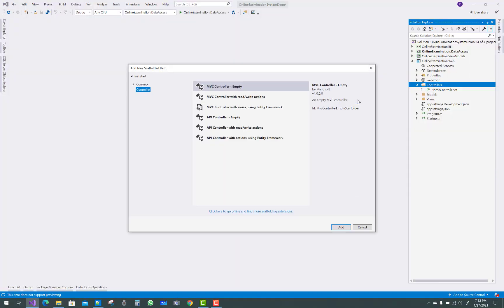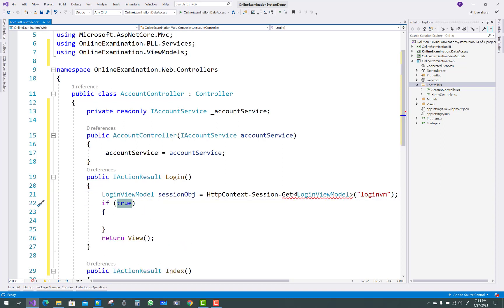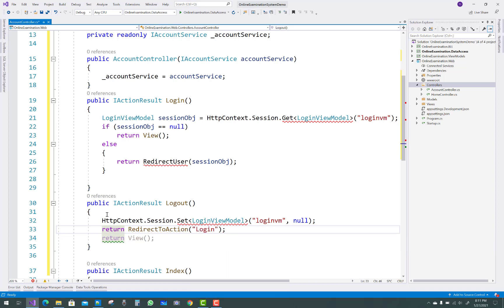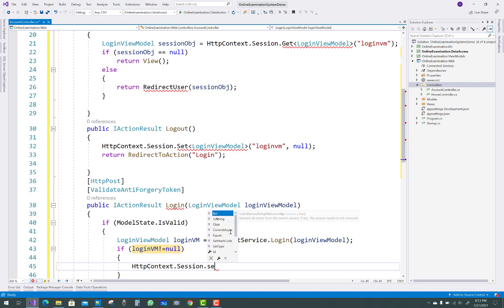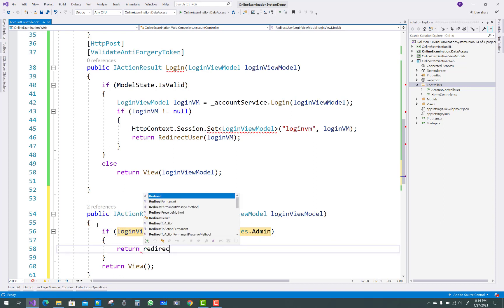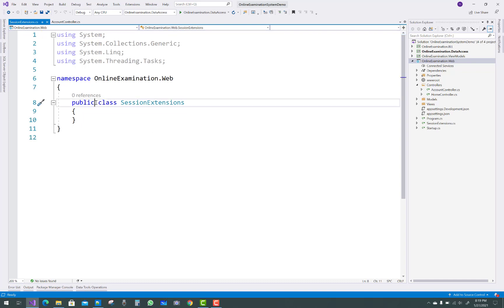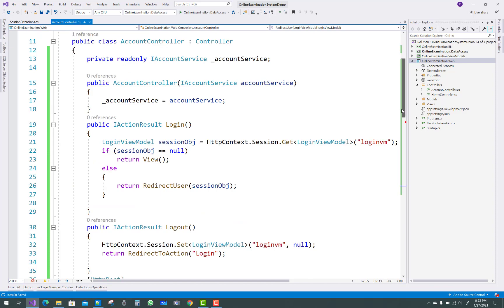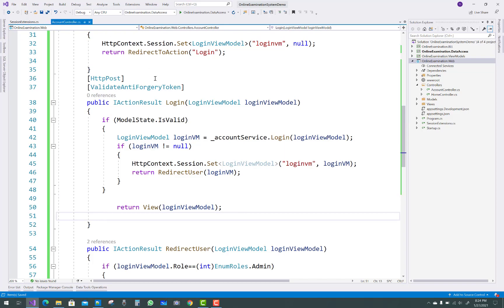Online Examination System Project Part-15 | ASP.NET CORE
In this video, I am going to show you, How to create Account controller for login.